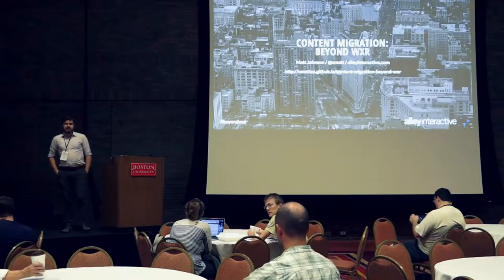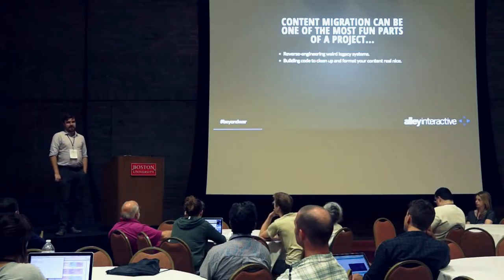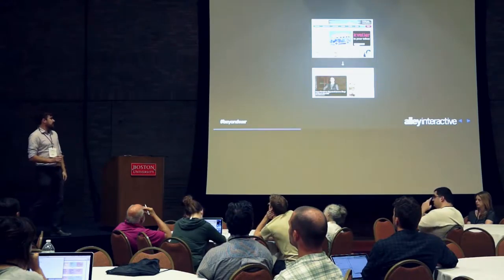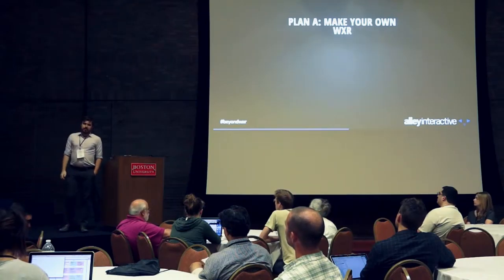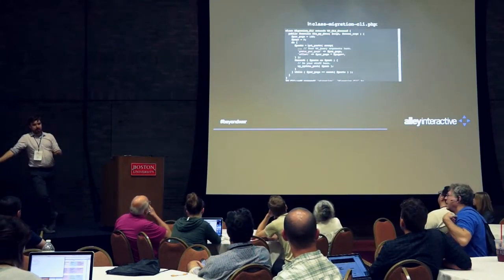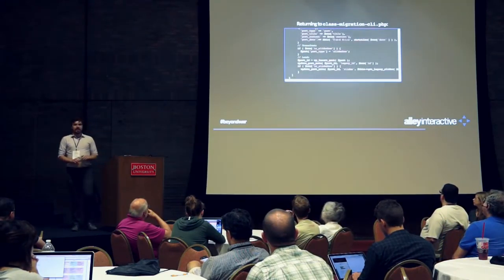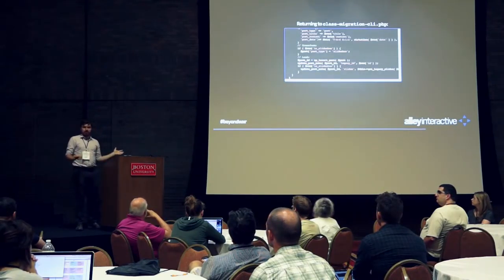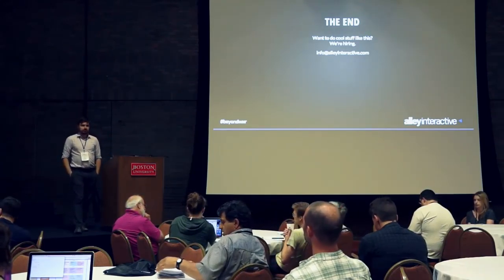WCB2015 Content Migration - Beyond WXR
Matt Johnson

Content migration is the art of getting your content from one website to another, automatically, and having it still look nice when it reaches its destination. If you’ve ever built a new WordPress site that’s meant to replace an older site, you’ve probably had to migrate content. Migrating can be a challenging thing to do, but it can also be fun, interesting and a fascinating programming challenge!

This talk will cover the ideas behind content migration, and introduce development strategies and examples that you can employ in your projects if you’re migrating from something other than WordPress, or if the built-in WordPress WXR import/export tool misses or mishandles important content on your site. With this in your toolkit, you can speak confidently to clients or employers about your ability to get them onto WordPress.

Matt Johnson is co-founder and CTO of Alley Interactive, a full-service digital agency in New York City that works with large media companies and non-profit organizations. Matt has led the development of many large content sites with, including Capital New York, The New Republic, Jewish Telegraphic Agency, Chalkbeat, Foreign Policy Magazine, and Kveller.com.